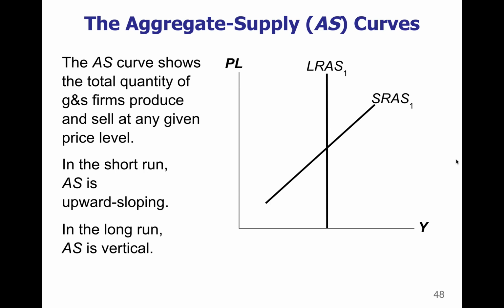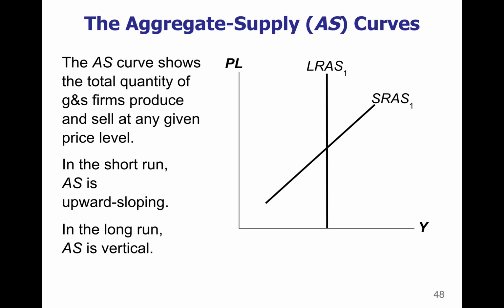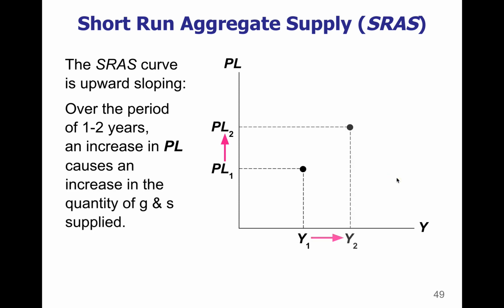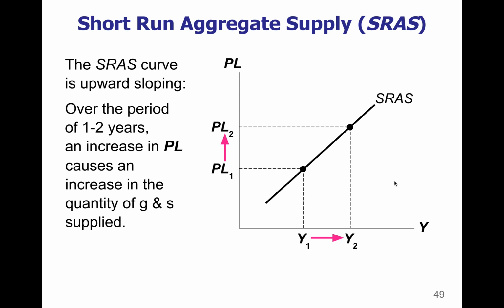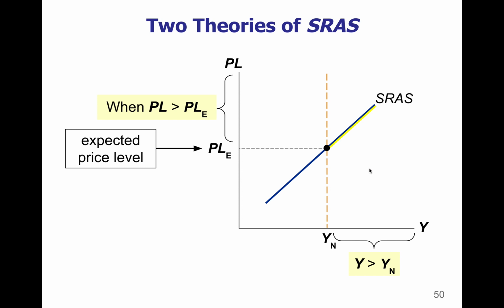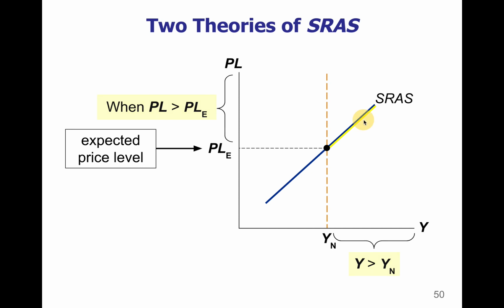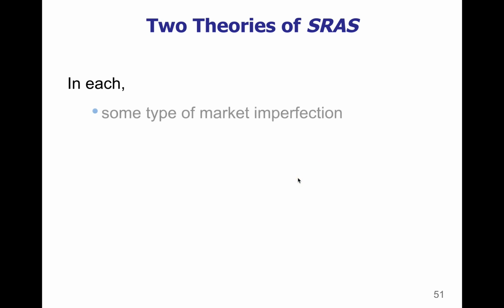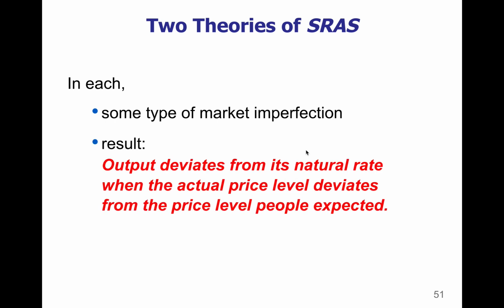Macro 3.10 - Aggregate Supply